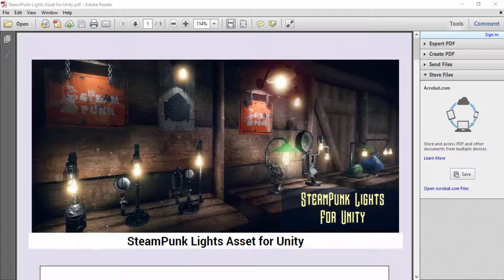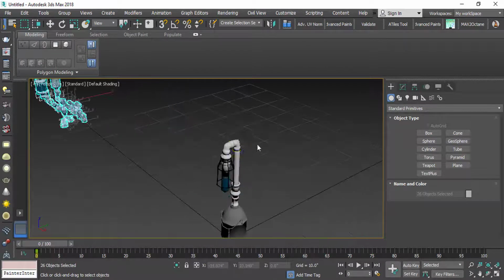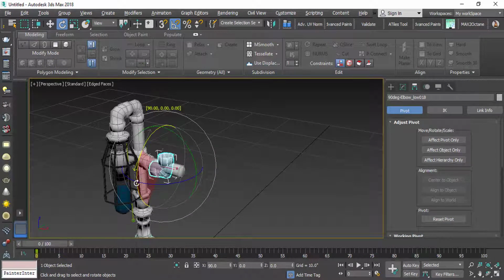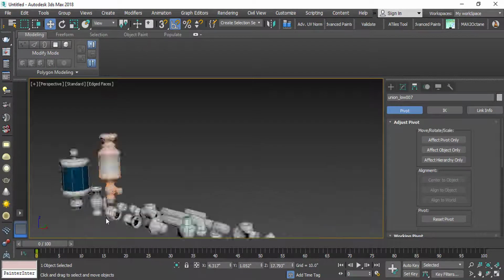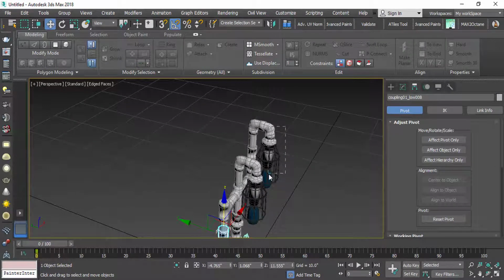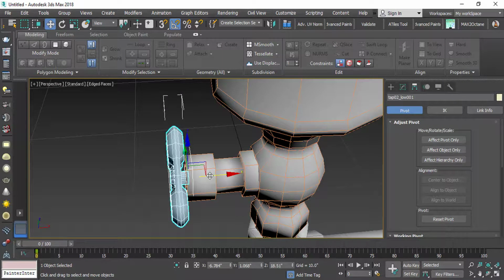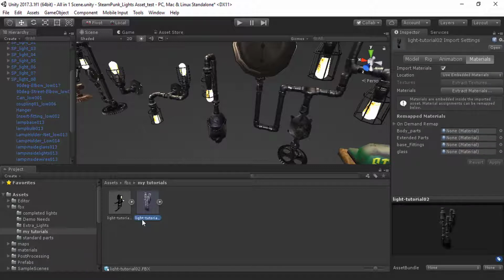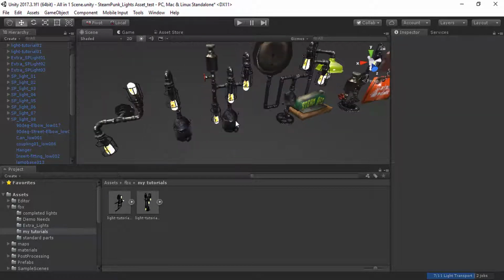#2-Creating a new light by extending a pre-created light in the asset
By the " steampunk lights for unity" asset you can even extend a pre-created steampunk light by standard objects in the asset to create a new light . in this tutorial I will show you step by step doing that